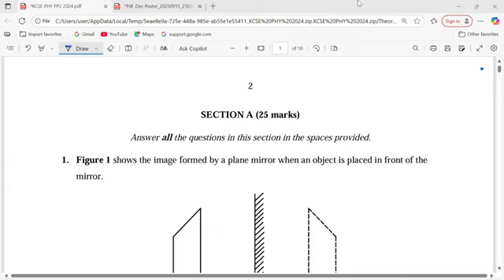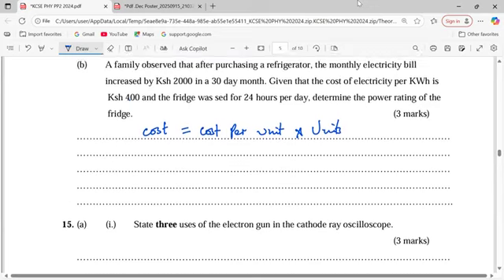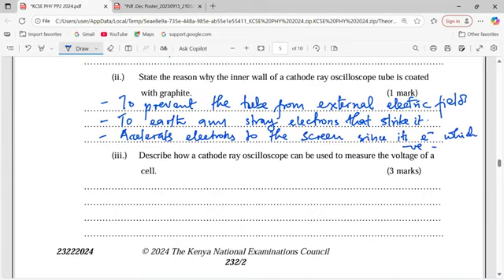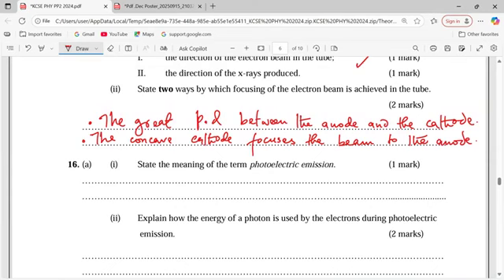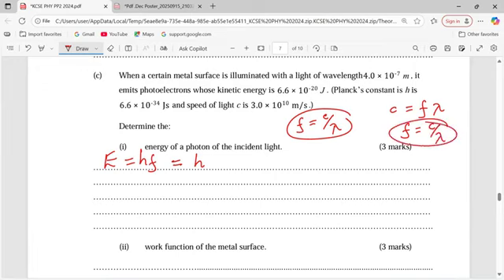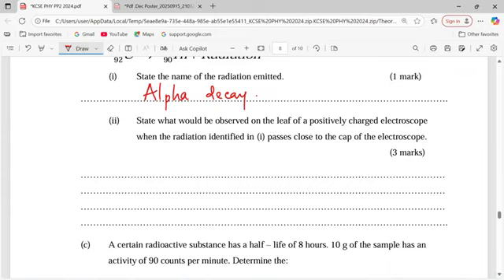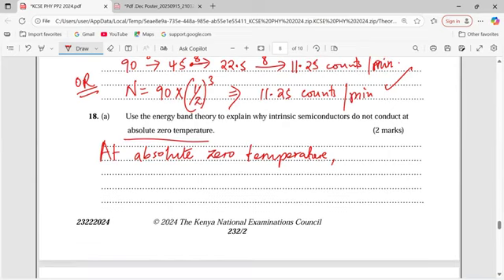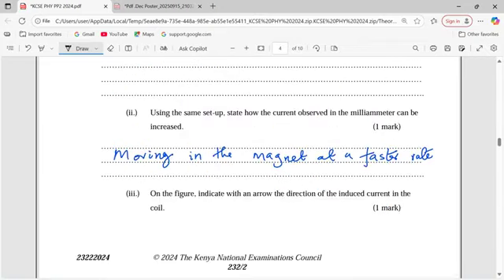2026 KCSE SECTION B 2024 REVISION KCSE